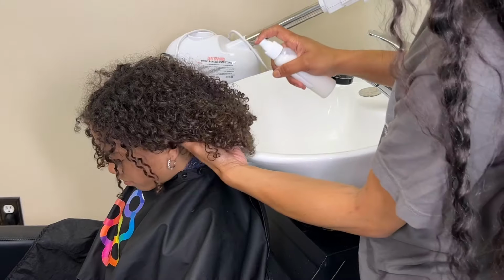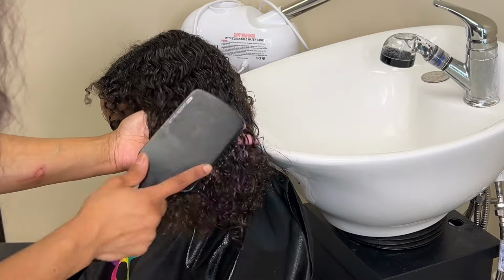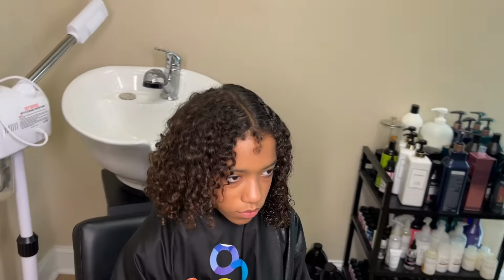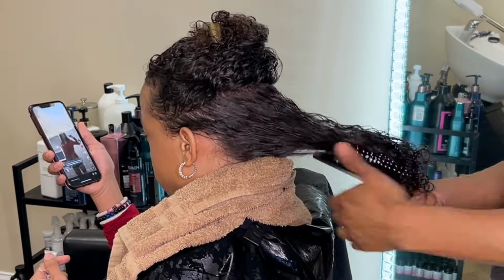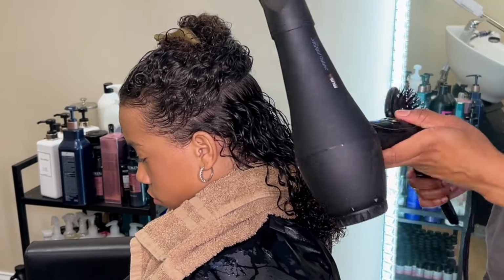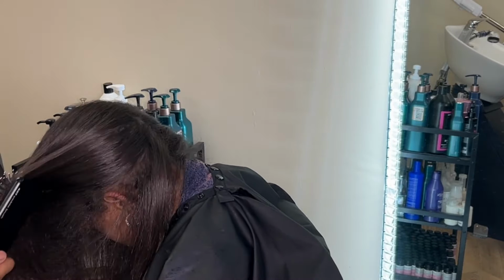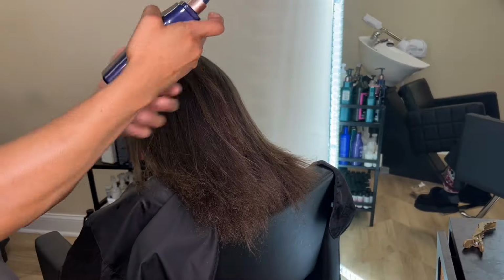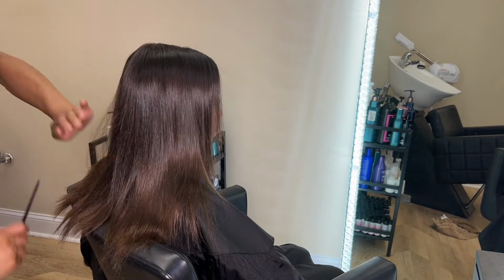Silk Press and 90's Haircut On My Daughter Olivia | Cassandra Olivia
Salon Capes